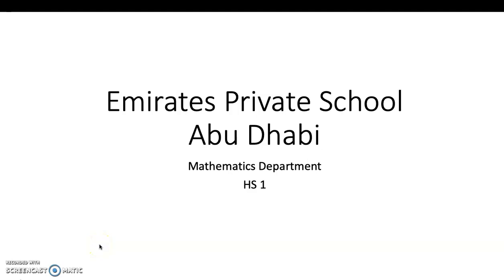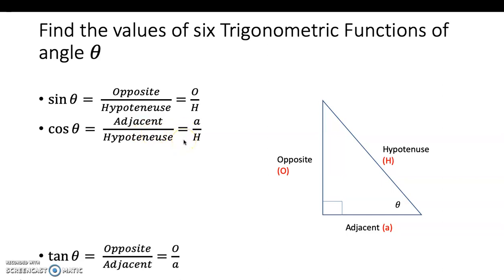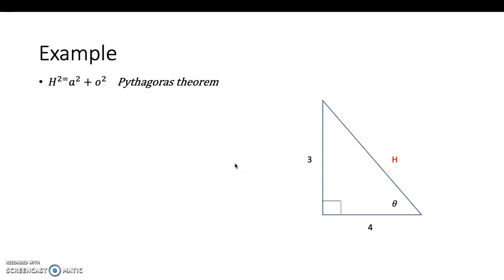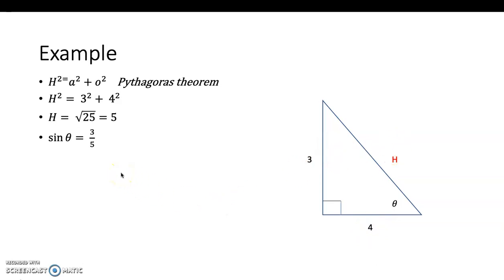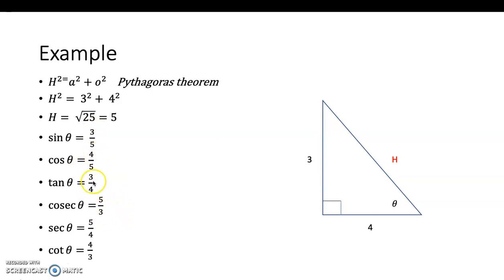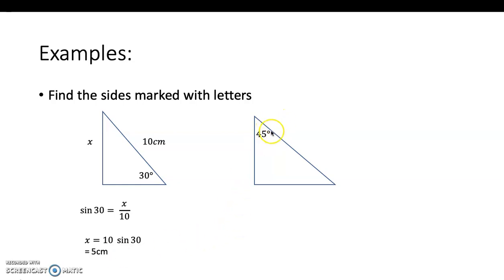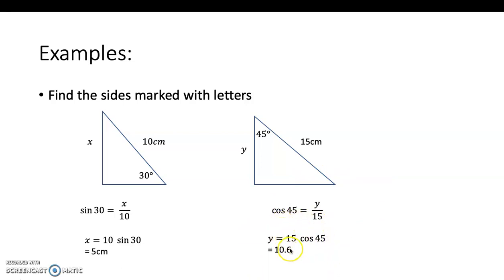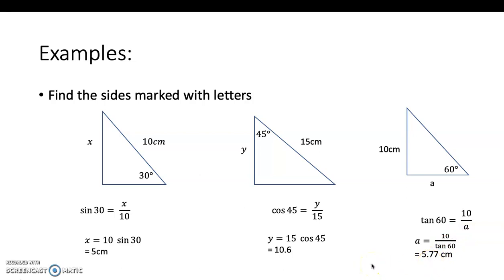HS1 Mathematics Trigonometric Functions of Angle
Trigonometric Functions of Angle